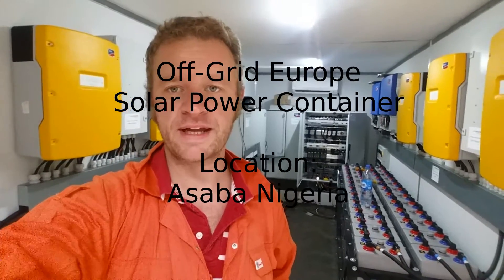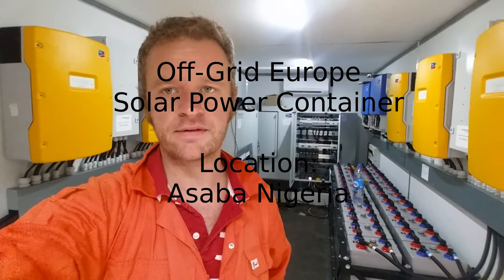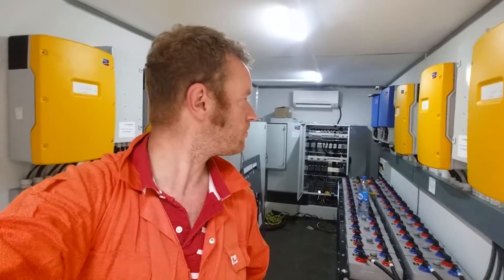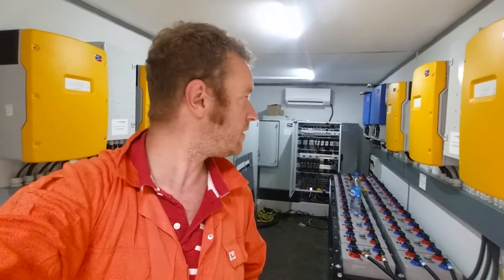Off Grid Europe Solar Power Container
This installation is located in Asaba Nigeria. It consists of 40kw SunPower solar panels, Fiamm SMG 2000 Gel batteries, SMA Multicluster 12, 6 units Sunny Island 6.0 and two SMA TL20000